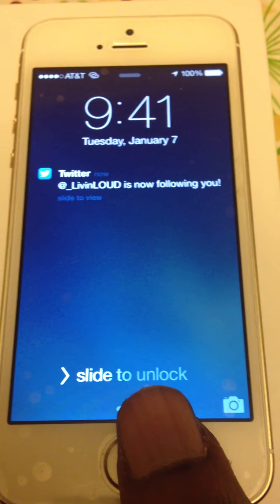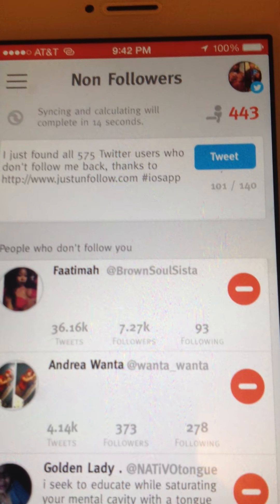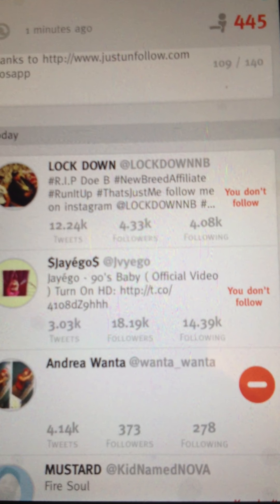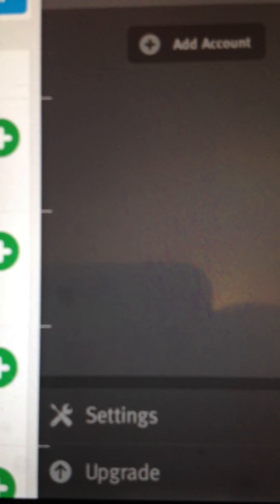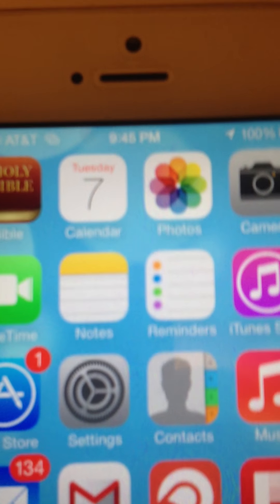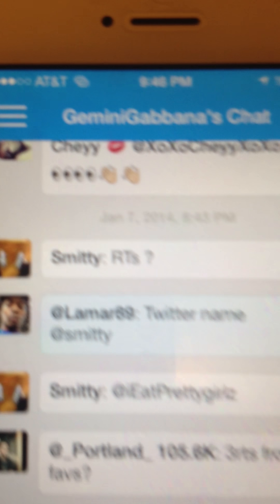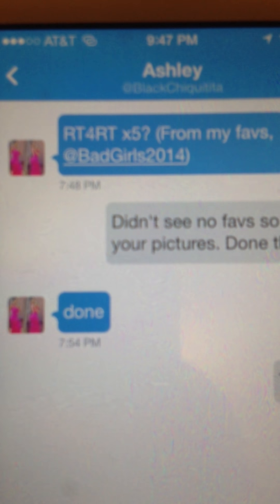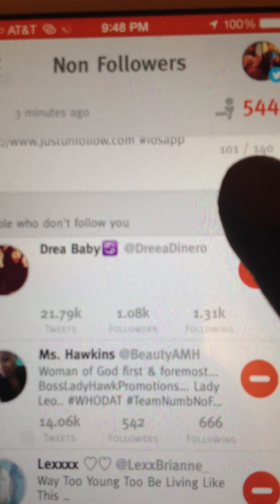How To Gain "REAL" Massive Twitter And Instagram Followers Fast 2014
just a quick tutorial on how to gain REAL twitter and instagram followers fast.

1. Download Just Unfollow app.
2. Upgrade for 5$
3. Copy followers and type in a name with a lot of followers and start massing.

Comment with twitter names and follow each others.